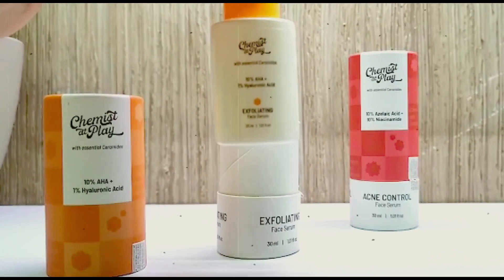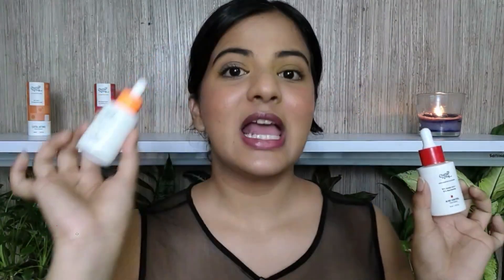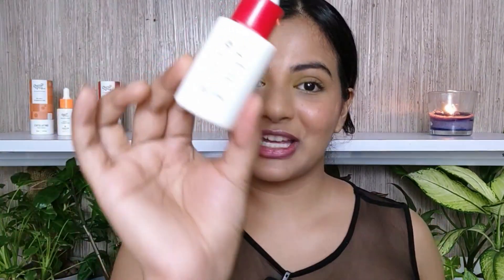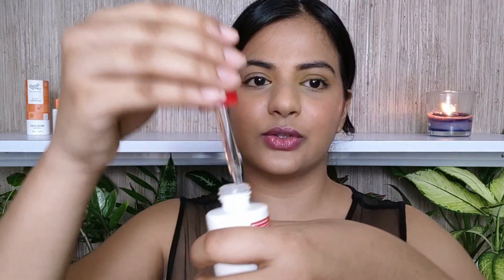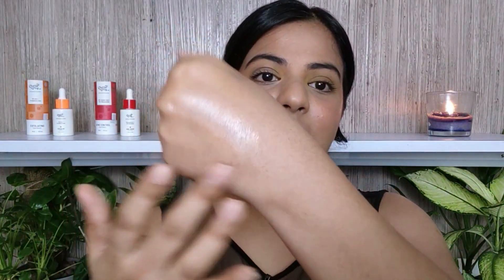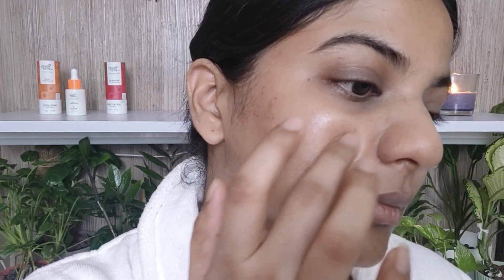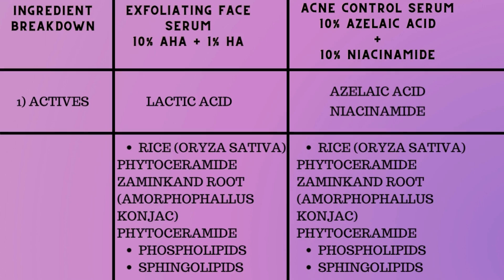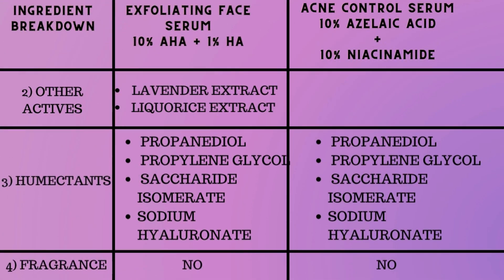Chemist At Play - Acne Control Face Serum & Exfoliating Face Serum | Detailed Review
CHEMIST AT PLAY REVIEW:
ACNE CONTROL SERUM: 10% AZELAIC ACID & NIACINAMIDE REVIEW
EXFOLIATING SERUM: 10 % LACTIC ACID REVIEW

In this video, I have shared my review on the two serums from the Indian skincare brand- Chemist at play.

💫PRODUCTS USED💫

INTRO 00:00
ACNE CONTROL SERUM 00:42
PACKAGING & PRICE 01:10
TEXTURE 01:32
EXPECTATION FROM THE SERUM 3:30
MY EXPERIENCE 5:25
DIRECTIONS FOR USE 6:49
EXFOLIATING SERUM 9:24
PACKAGING & PRICE 9:40
TEXTURE 9:48
VARIOUS USES 11:24
EXPECTATION FROM THE SERUM 12:27
DIRECTIONS FOR USE 13:57
MY EXPERIENCE 15:07
INGREDIENTS 15:15

FOR SKINCARE ENQUIRIES - Join me on our monthly live sessions.